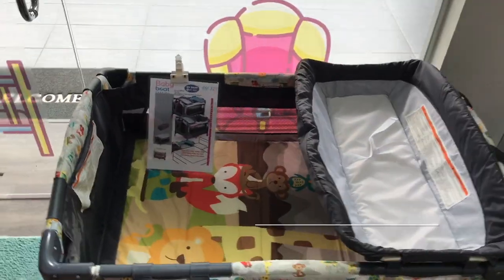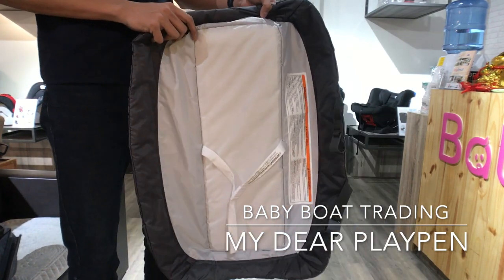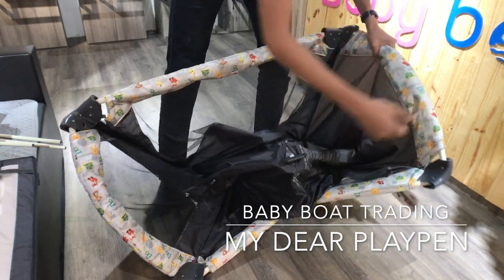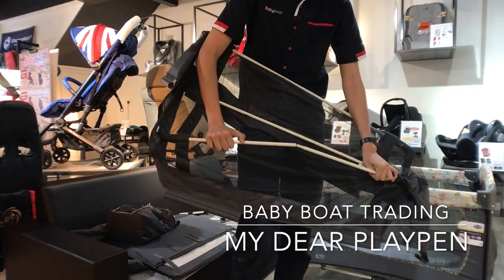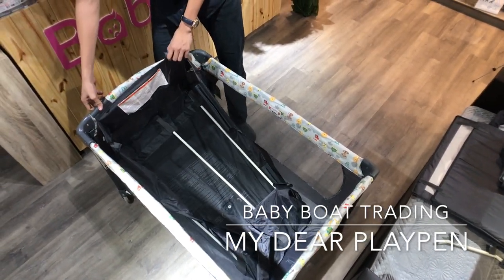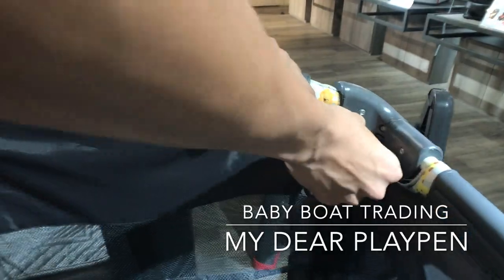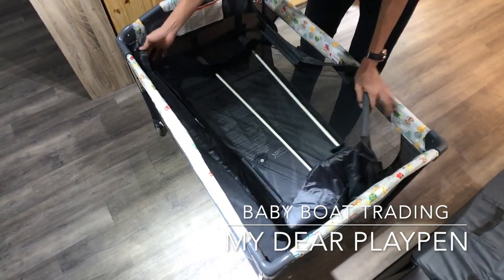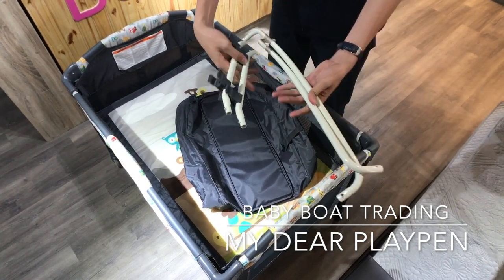My dear playpen introduction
Our baby shop is an exclusive shop of baby stroller, baby car seat and baby cot. At 11G, jalan bestari 5/2, Taman Nusa Bestari, Iskandar Puteri, 79150 Johor, Malaysia

My Dear Playpen
👍👍Many customer do not know how to install the playpen, so this is the way😀😀
My dear quality playpen, Welcome for PM😘😘
My Dear 携带式婴儿床
👍👍很多父母亲都在本店或者外面购买了各式各样的携带式婴儿床，但是没有人教导如何安装。虽然款式不一样，但是都大同小异哦。希望能帮助到大家😀😀
My Dear品质高携带床，欢迎询问详情😘😘